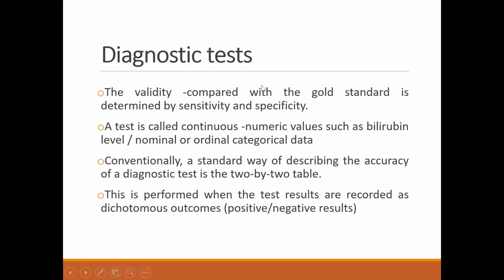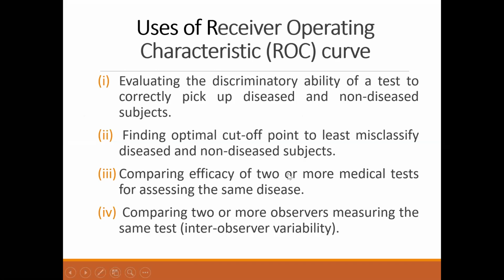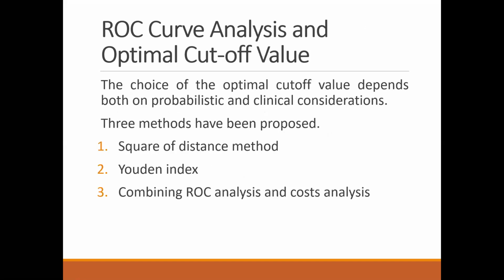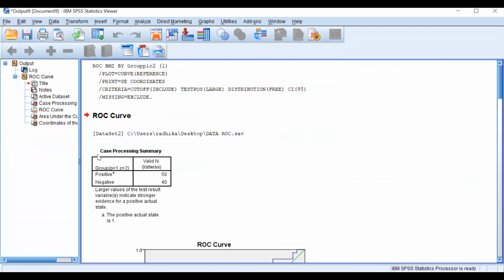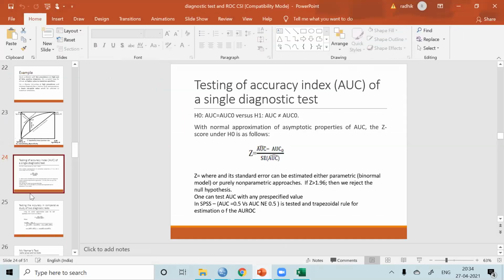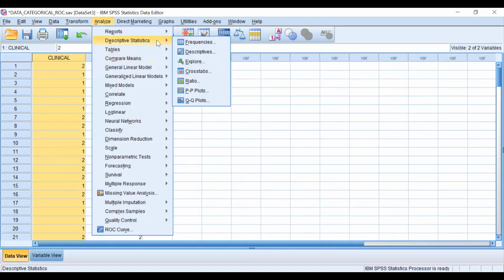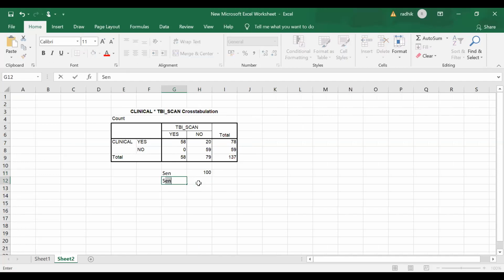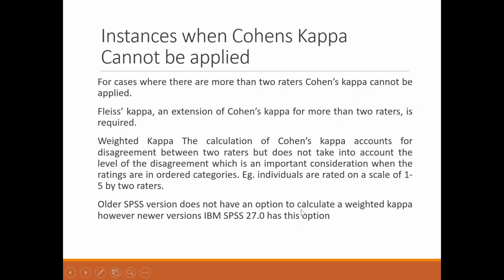CSI Biostatistics Class - 27.04.2021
Conducted by Cardiological Society of India Kerala Chapter